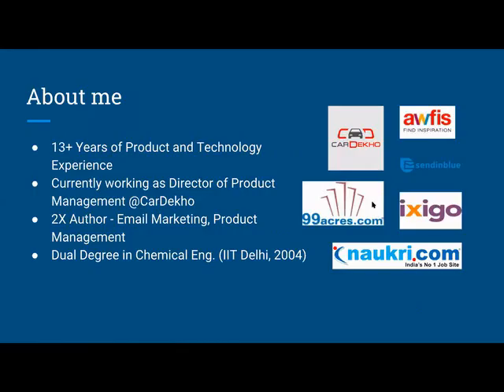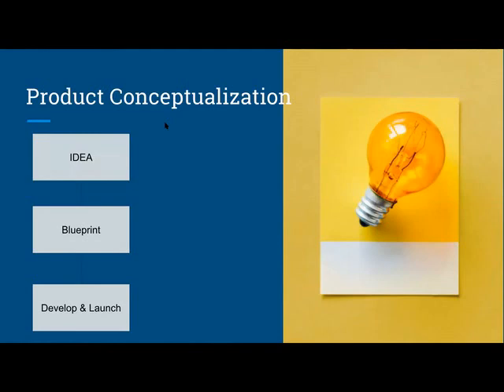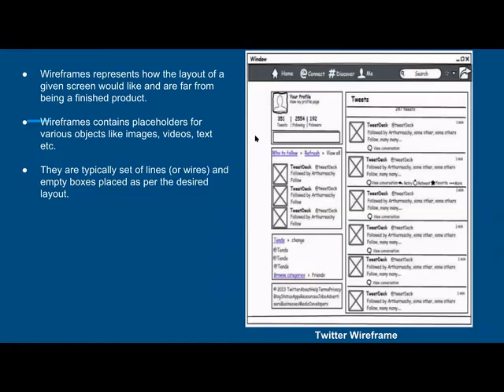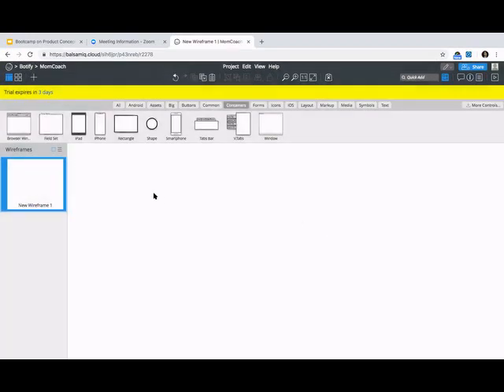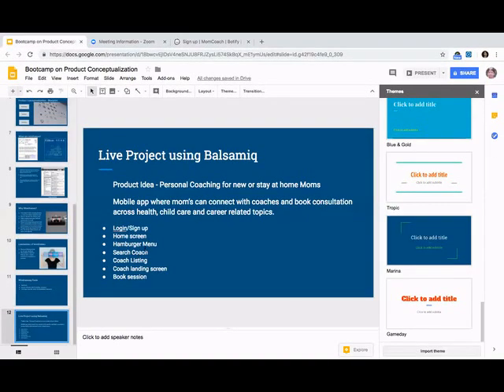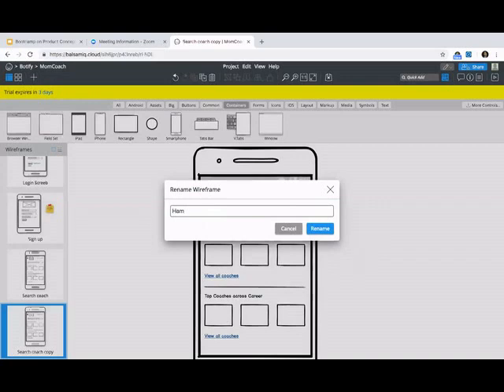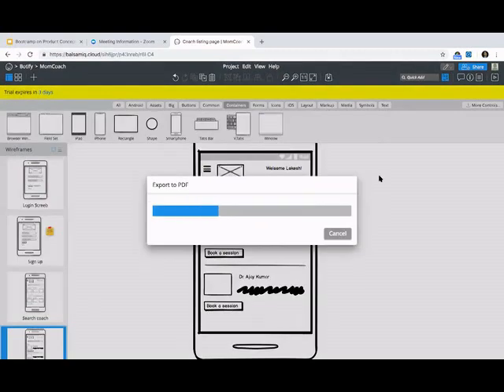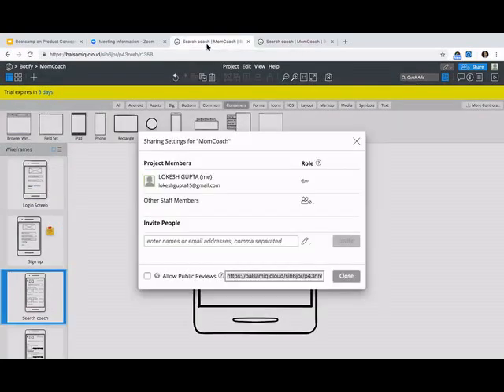Wireframing for Product Management Professionals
Wireframes are an important part of any product development process. They are the blueprints of any product and are equivalent to what blueprints are to any building.

Product managers have to create wireframes in order to get early feedback on the product from stakeholders. Wireframes also serve as the input to design teams.

In this video, learn the basics of wireframes with Lokesh Gupta.